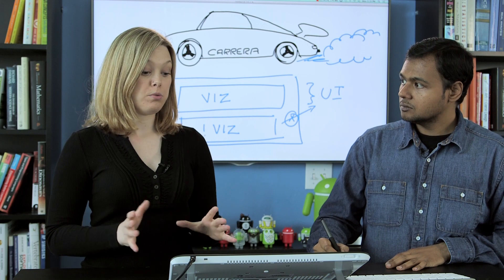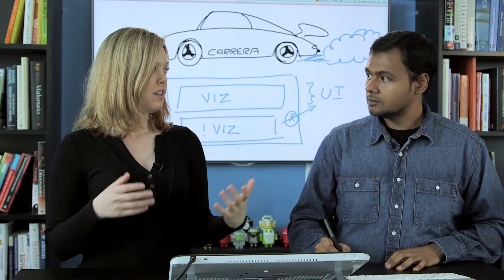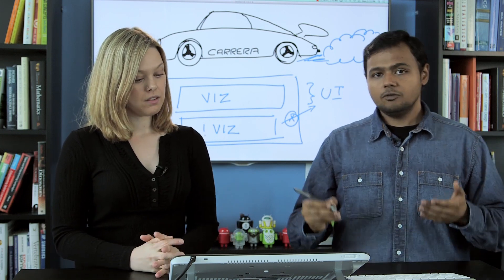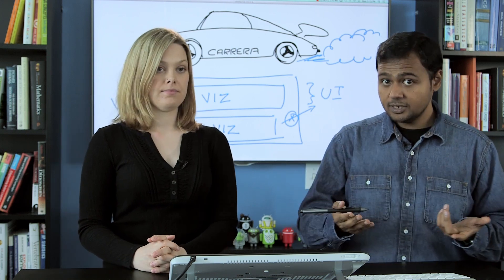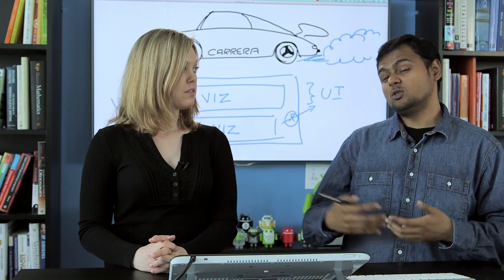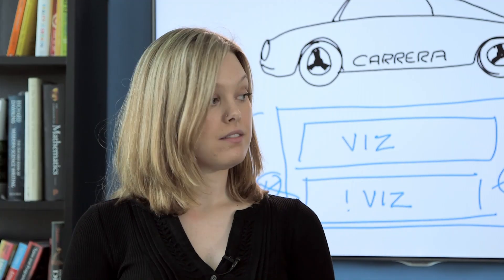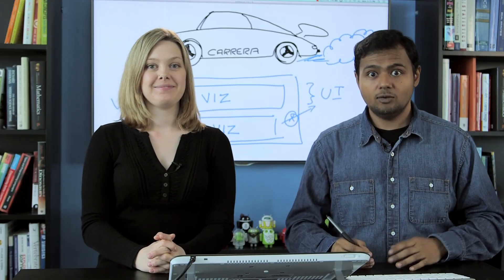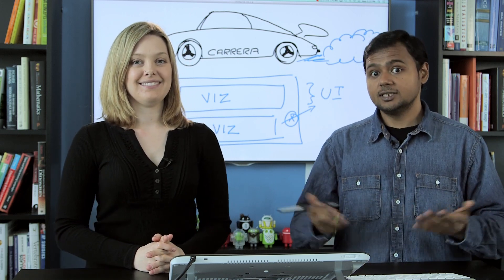UX Design Is Everyone's Responsibility - UX Design for Mobile Developers